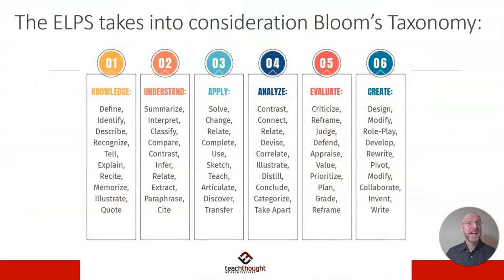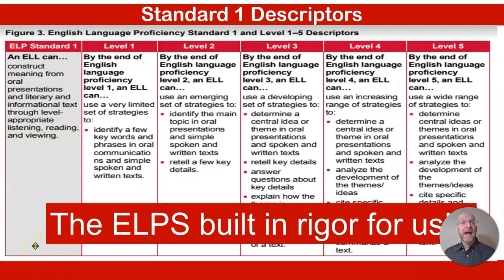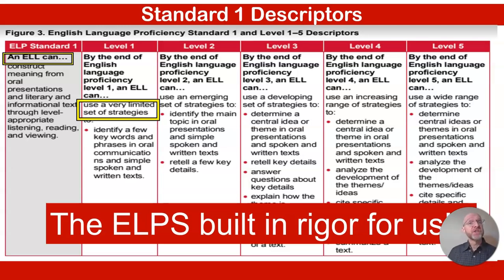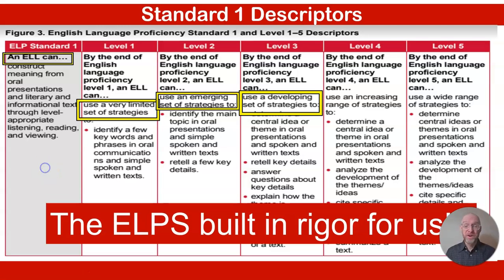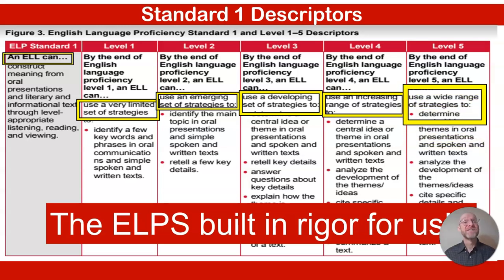Adding Rigor with ELPS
Learn now the English Language Proficiency Standard (ELPS) incorporate rigor.